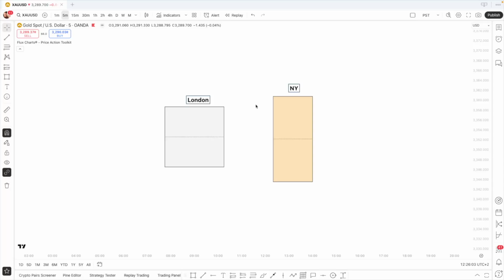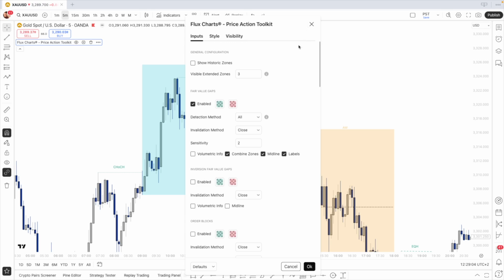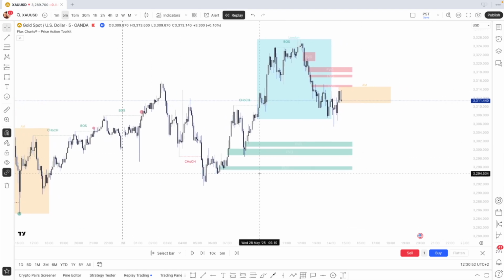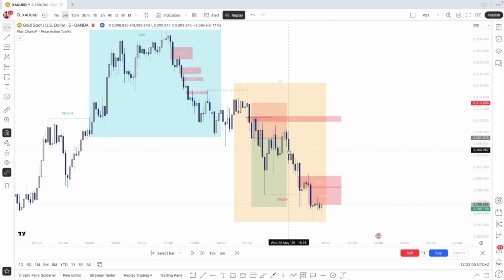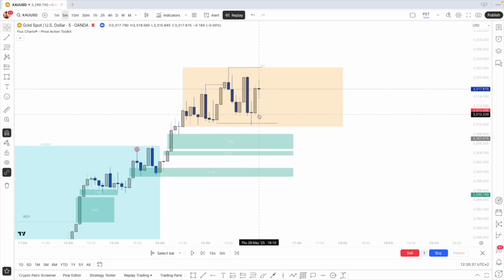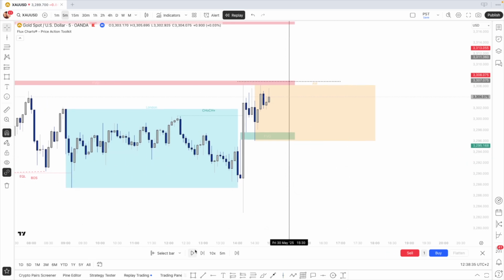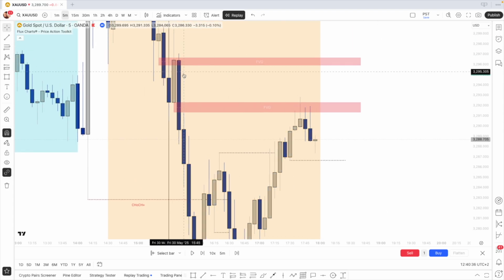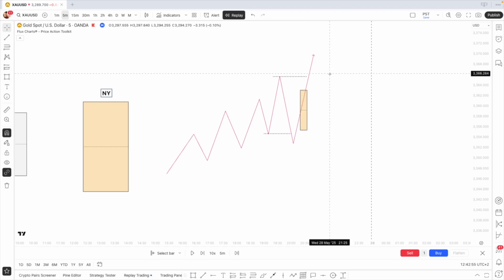One EASY Entry Model | NY Session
In this video I show you how you can use London session as a framework for your New York Session. By waiting for a liquidity sweep from London or continuation followed by New York session.

Using the Flux Charts Price action Toolkit indicator makes this strategy easy to use as you have to take out the guess work.

Check out Flux Charts